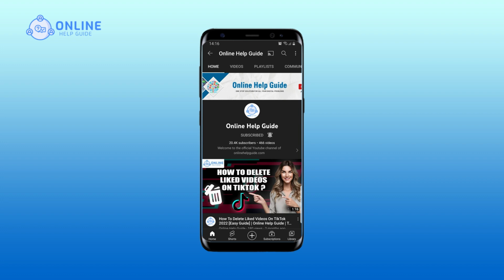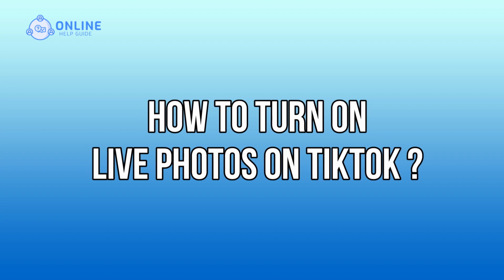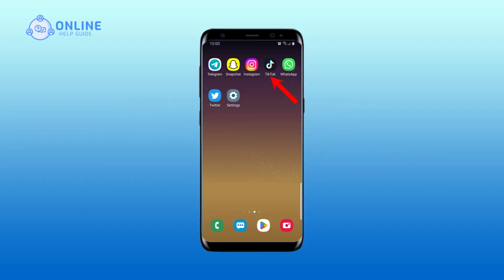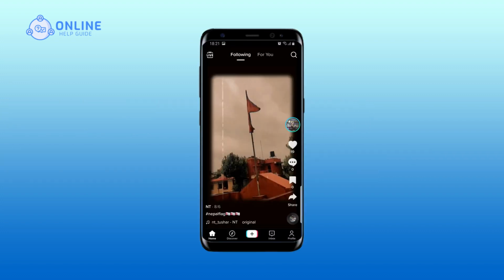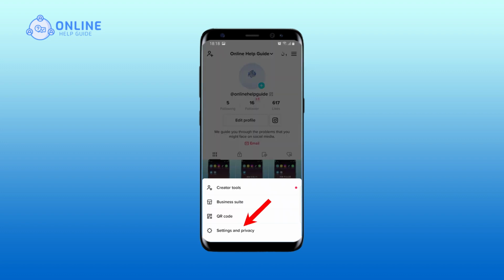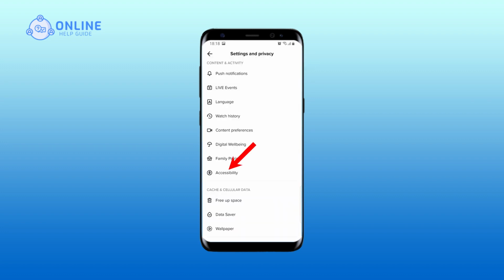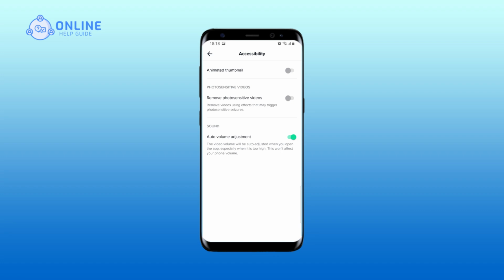How to Turn On Live Photos on TikTok | TikTok Guide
Want to add a touch of liveliness to your TikTok videos? Turning on Live Photos can capture dynamic moments and enhance your content. In this video tutorial, we show you how to enable Live Photos on TikTok. Discover the step-by-step process for Android, and unlock the ability to create captivating videos with animated elements. Watch now and bring your TikTok videos to life!